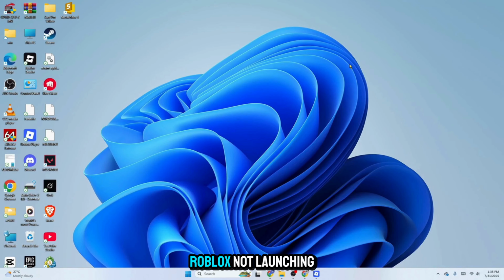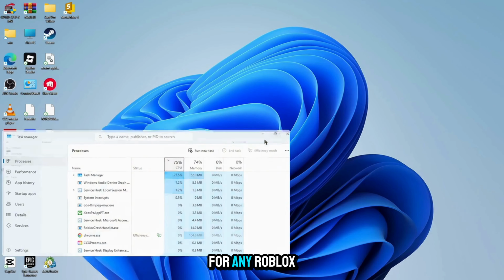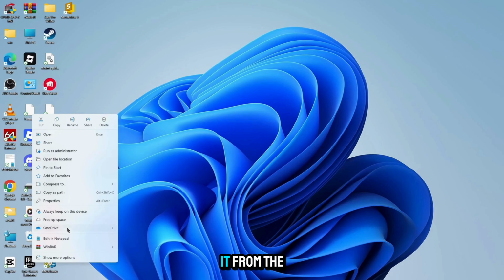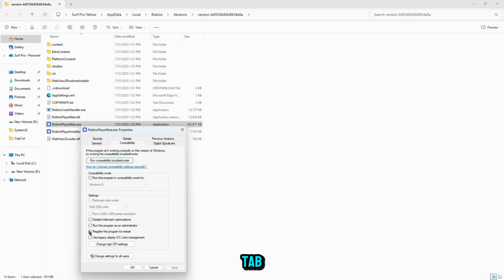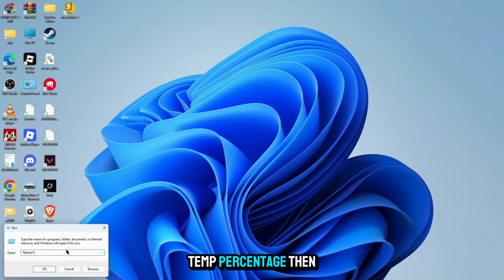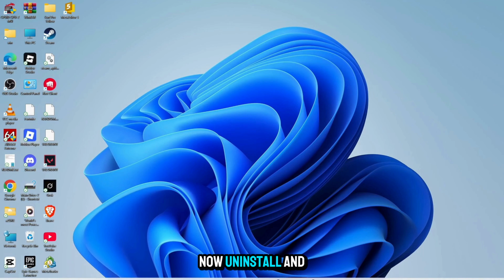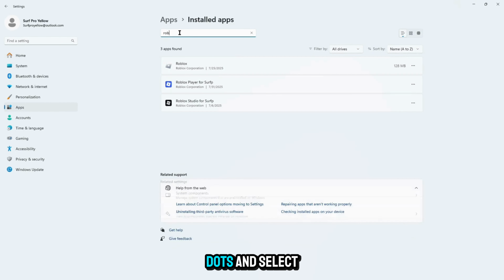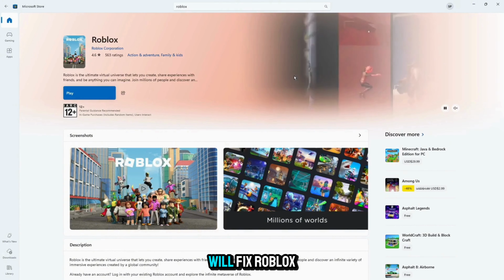How to Fix Roblox Not Launching (Updated Guide) - Roblox Not Opening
Want to fix Roblox not launching on your PC or laptop? In this step-by-step 2025 guide, we’ll walk you through all the proven solutions to get Roblox up and running again—whether it's stuck loading, crashing on startup, or just not responding. From clearing the cache to updating graphics drivers and checking browser compatibility, we break down all the legit ways to fix Roblox not launching the right way.

Timestamps:

00:00 – Intro
00:05 – Steps to Fix Roblox Not Launching